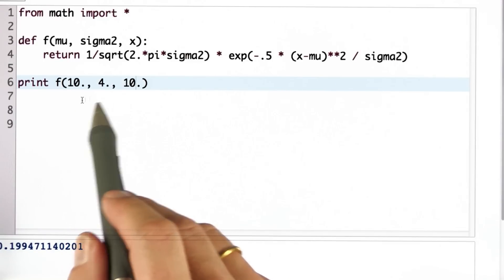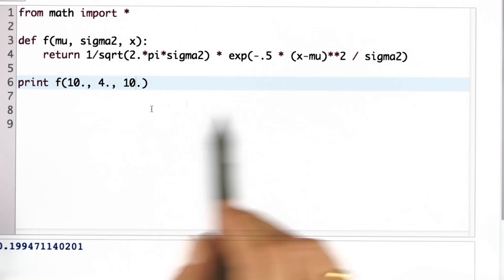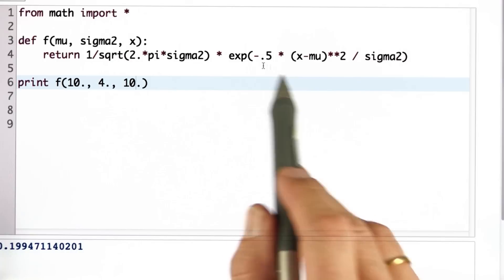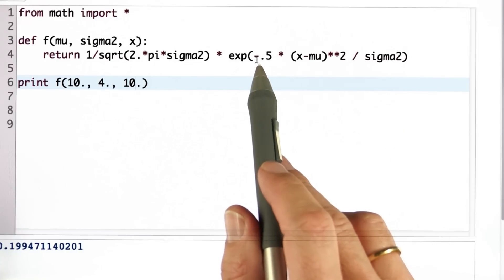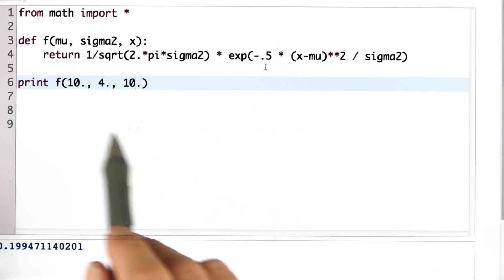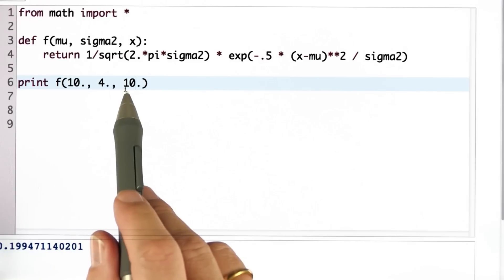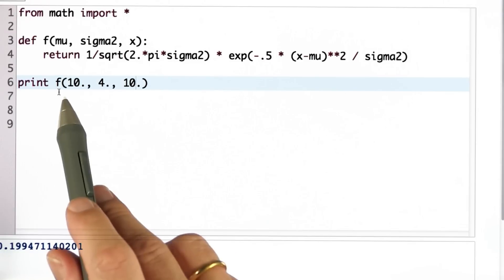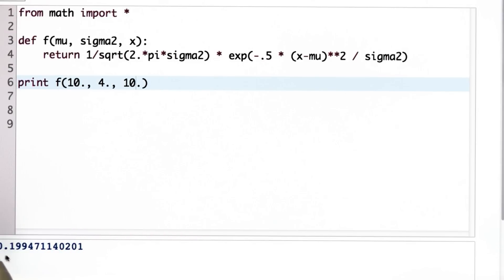가우스 함수의 최대값 - 로봇 공학을 위한 인공 지능